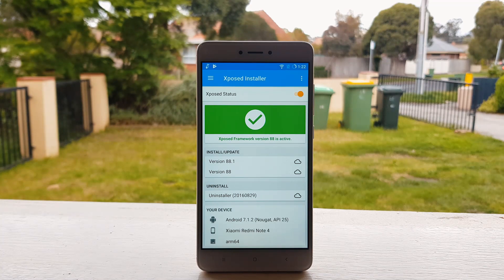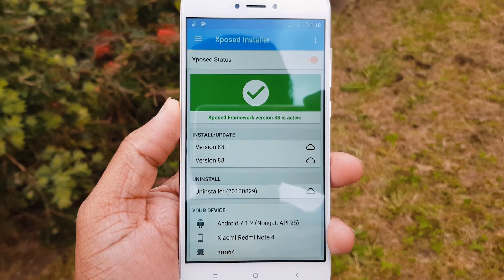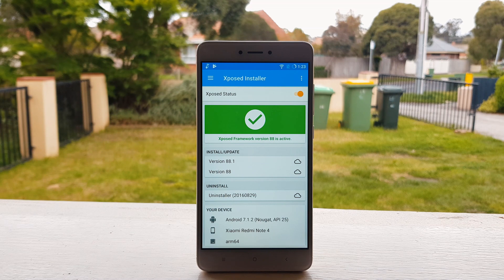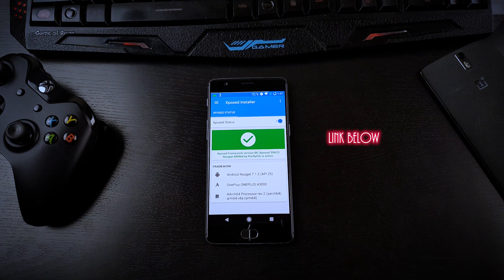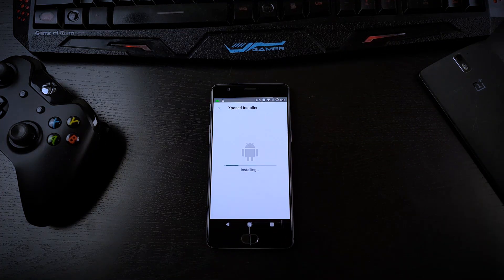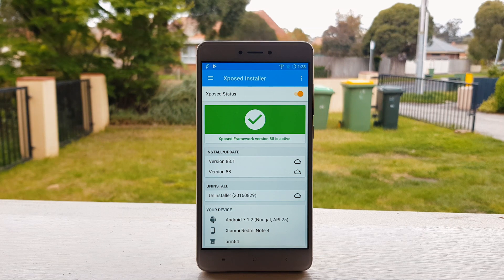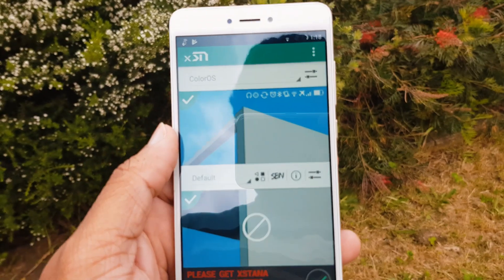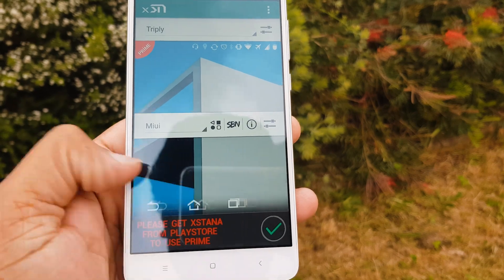Official Xposed for Android Nougat - How to Download and Install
Xposed for Android 7.0 / 7.1.1 / 7.1.2  Nougat, How to Download and Install. You can now Install official Xposed Framework and Installer on Android Nougat Smartphones Redmi note 4 oneplus samsung lg phones